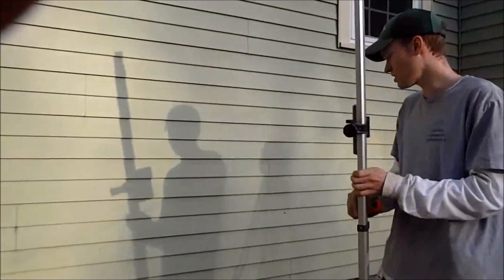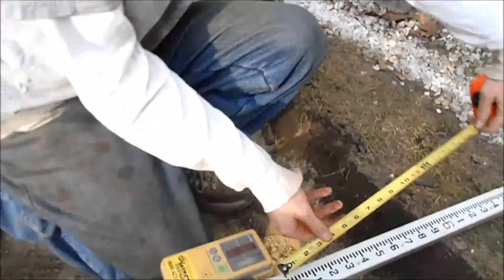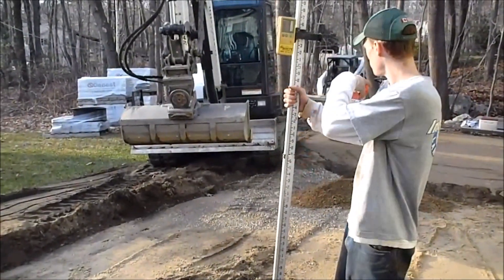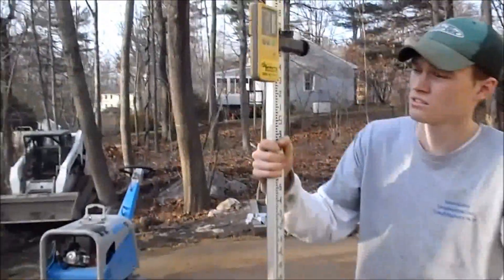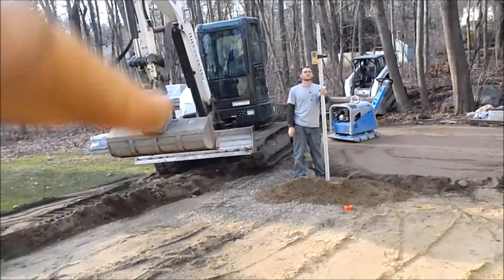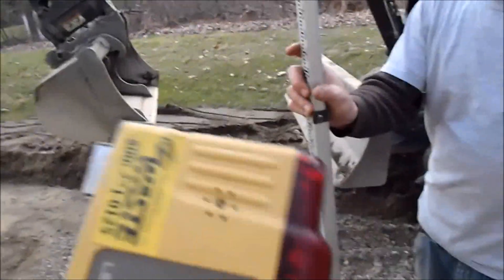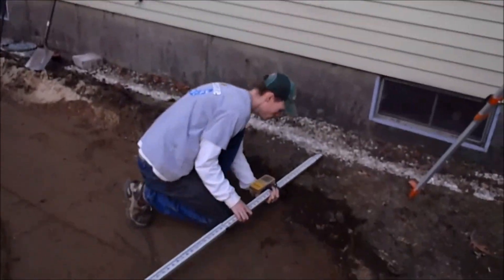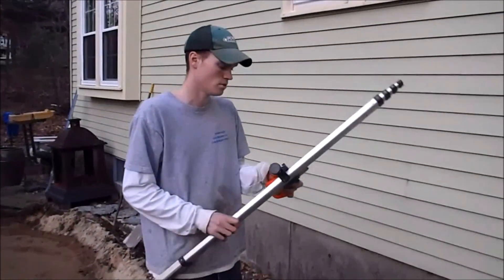How To: Set Up A Laser Level With A Pitch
As requested here is an informative (hopefully) video on how to set up a laser level not only for setting grades but also how to set up the laser for a pitch and how to mount a magnetic receiver to your excavator.

Also if there is another "how to" video you would like to see me do please suggest it!

Like what you see? Check out The Dirt Ninja on Facebook